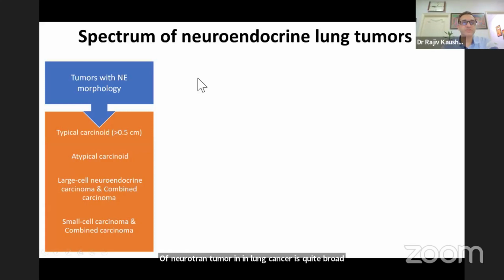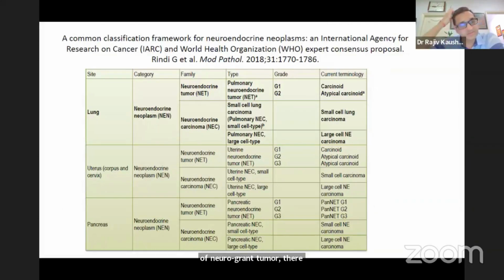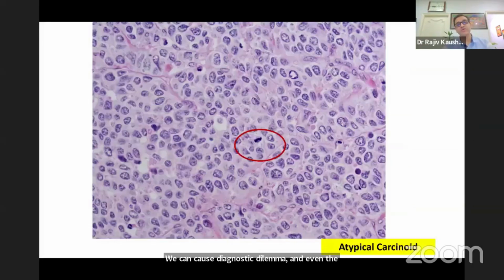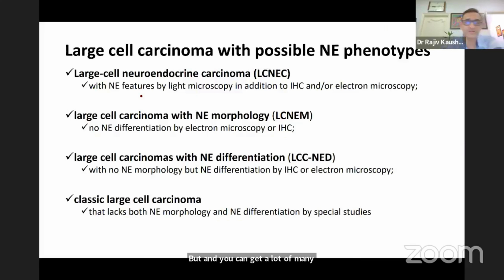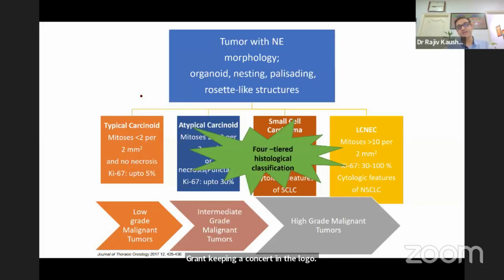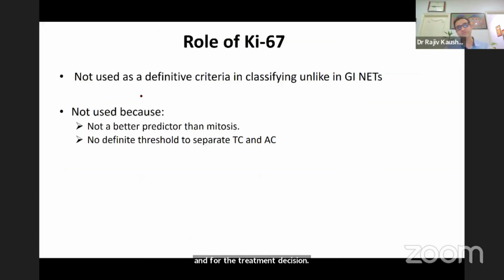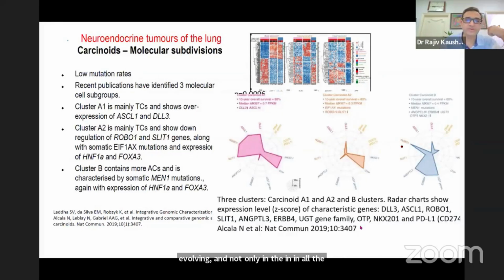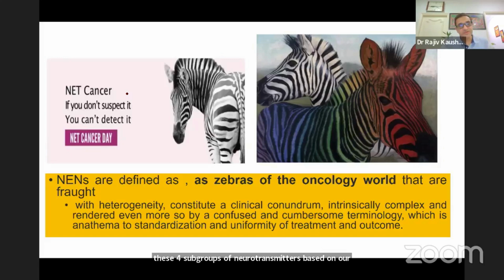Dr Rajiv Kaushal | Pathology Neuroendocrine tumors in the lung